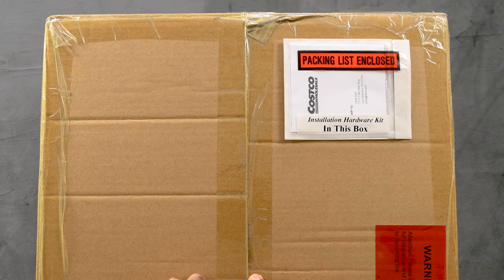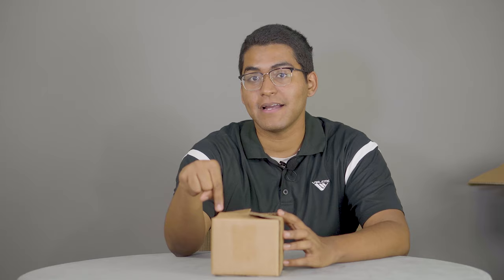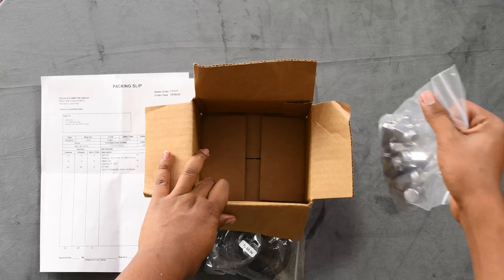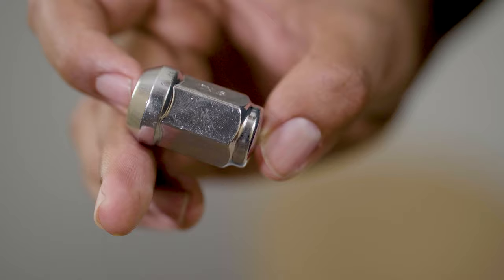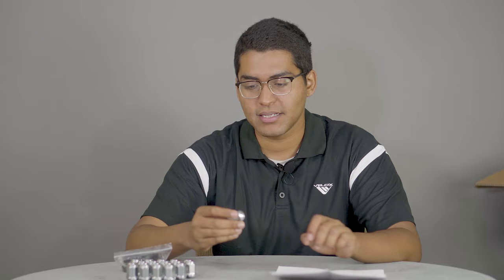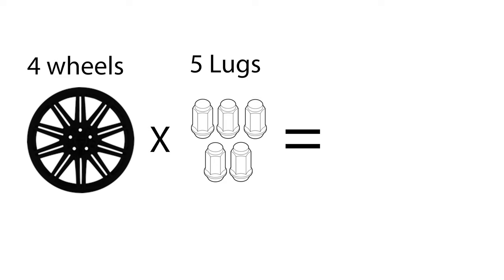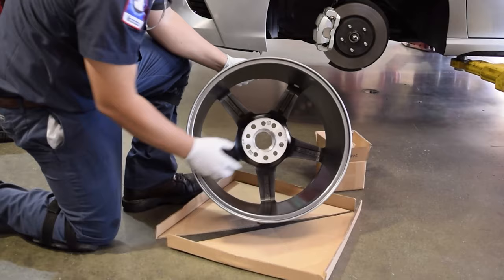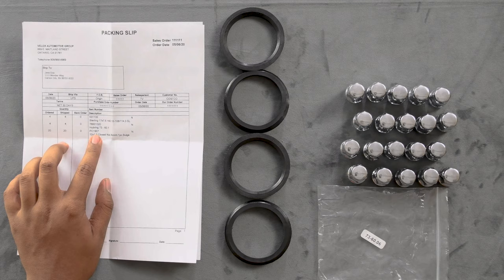Locating the Velox Wheel Installation Hardware Kit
To assist with the ease of installation all Velox / Costco wheel orders will be shipped with a One Time Complimentary Installation Hardware Kit. This kit will include lug nuts and hub rings (if required). This video covers what you'll receive and how to inspect your kit!

More wheel related questions?